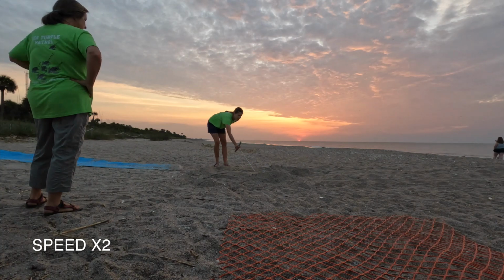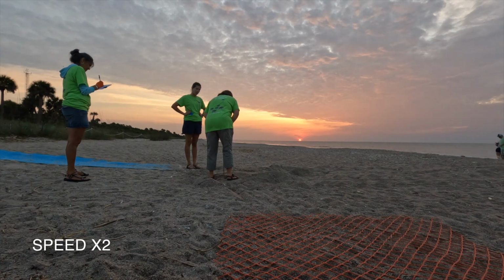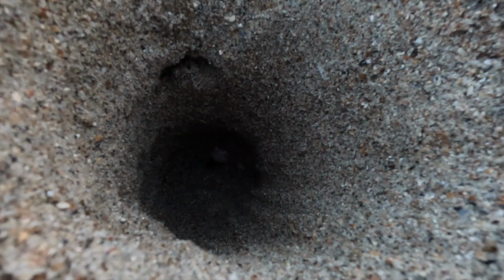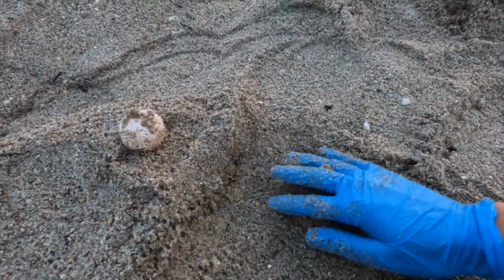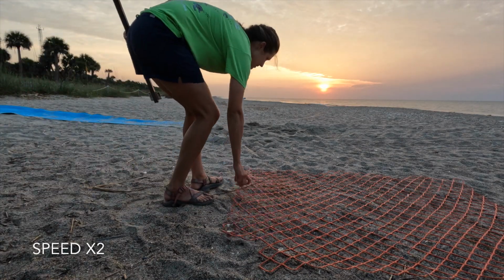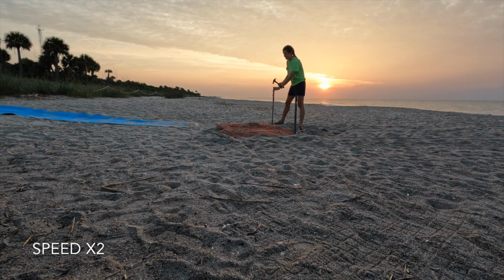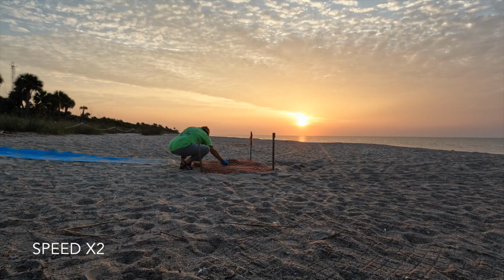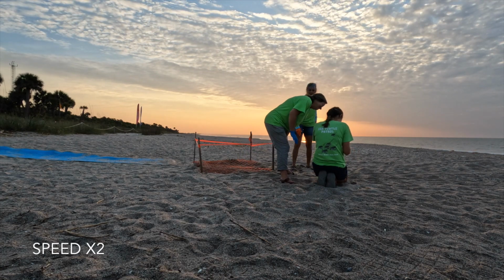The FIRST Nest of the Sea Turtle Season! // Come along on TURTLE PATROL!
Welcome to episode 06 of the 2023 sea turtle nesting season! We are excited to share that we have documented our first sea turtle nest of the season.

I wanted to create this vlog series to showcase the work in the field and to create less formal and fun content.

I hope you stick around and enjoy this content.

Thanks for being turtle-y awesome,
Leah & Murtle